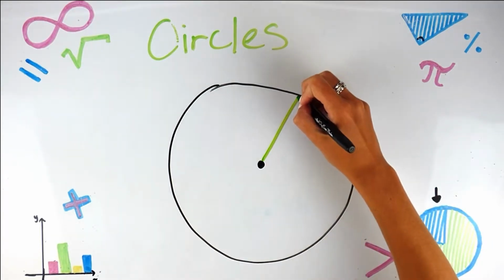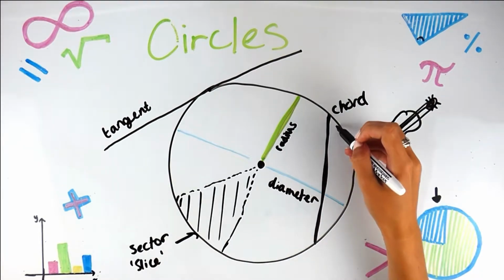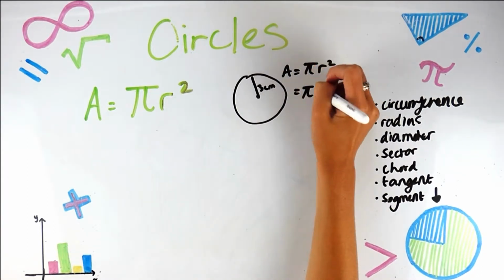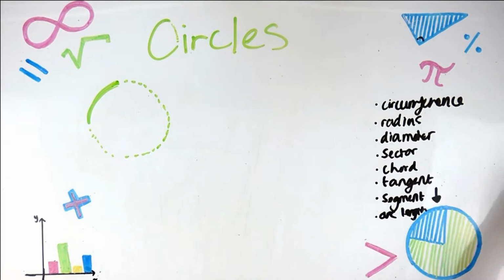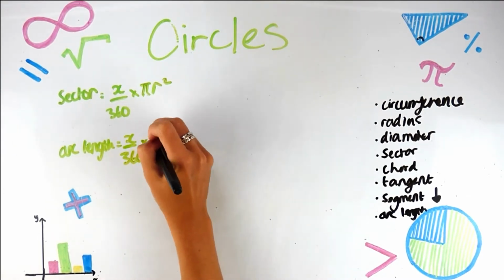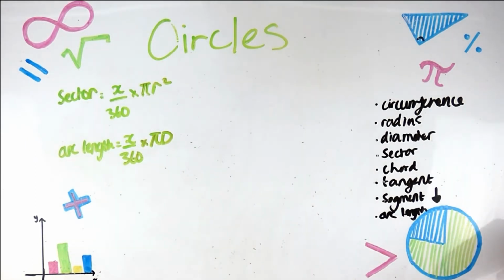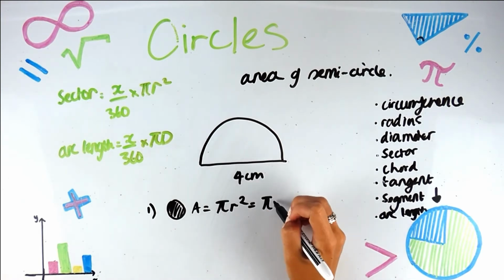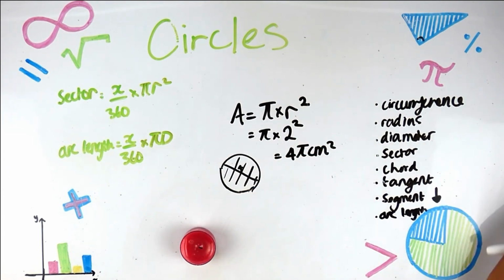Circles: Area, Circumference, Sectors and Arc Length